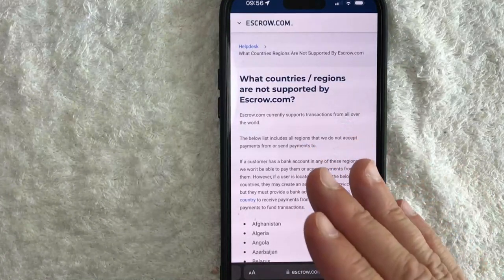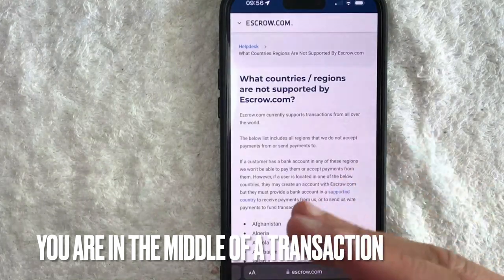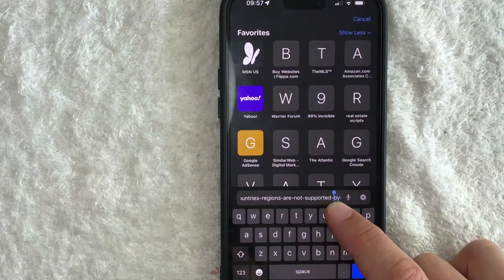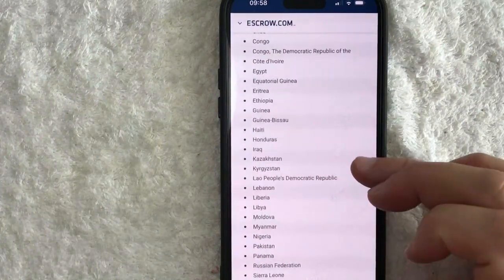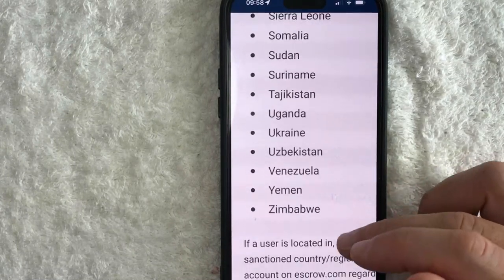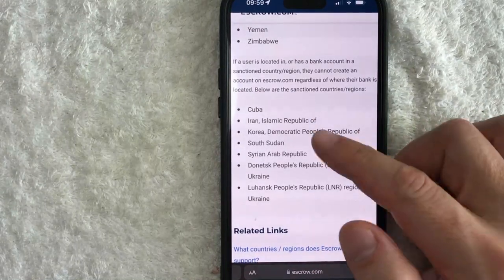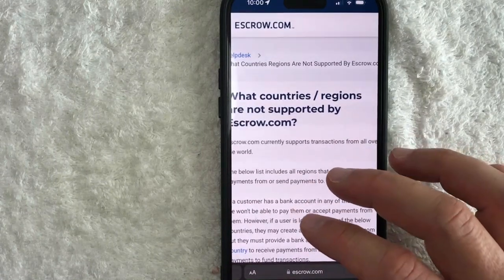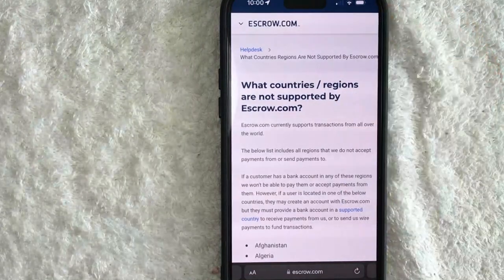✅ Countries Not Supported By Escrow.com 🔴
About This Video:

An escrow is a contractual arrangement in which a third party (the stakeholder or escrow agent) receives and disburses money or property for the primary transacting parties, with the disbursement dependent on conditions agreed to by the transacting parties.